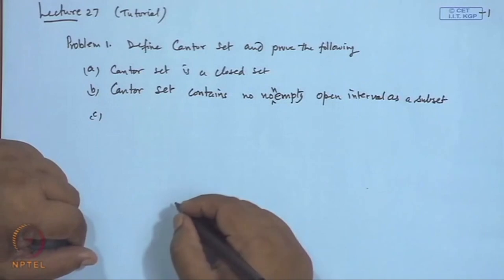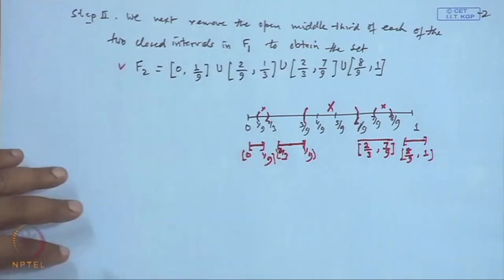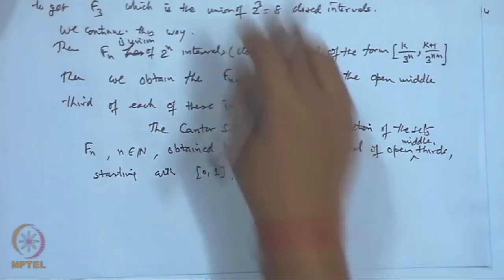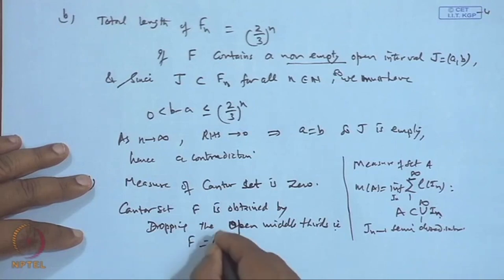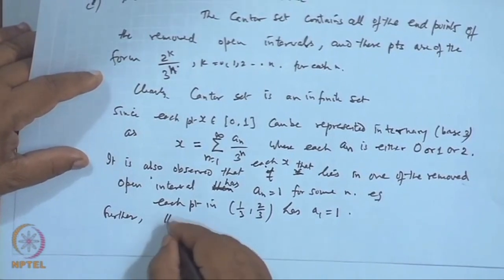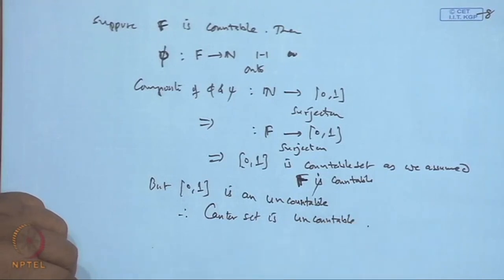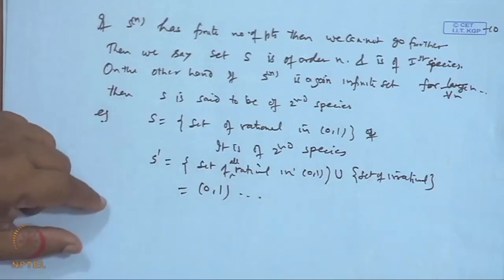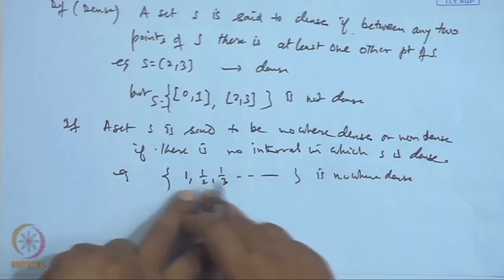Tutorial - II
Subject: Mathematics